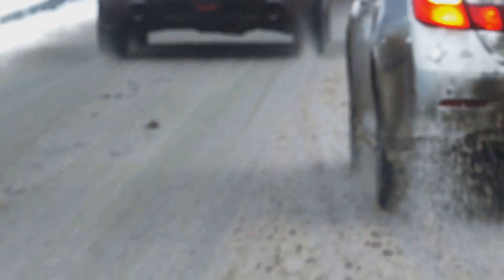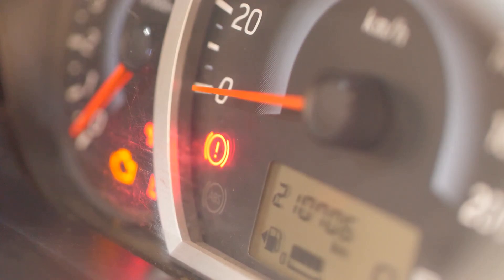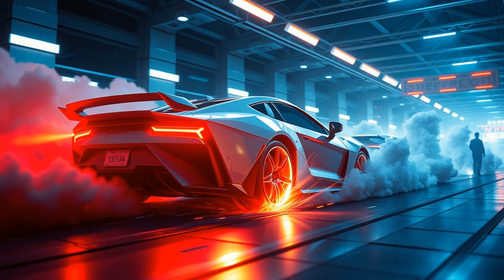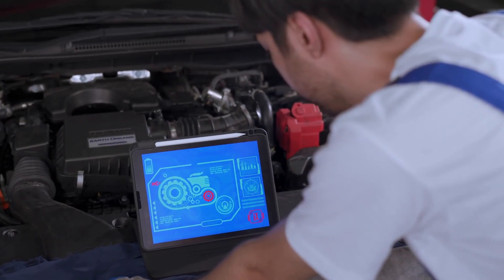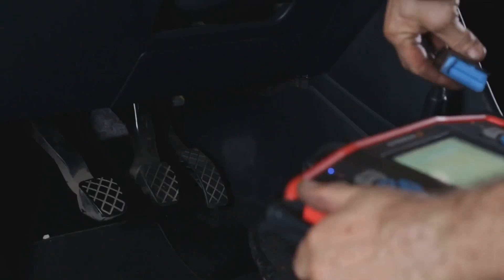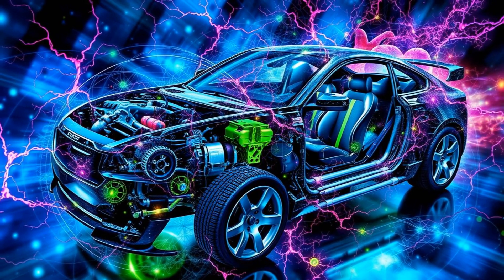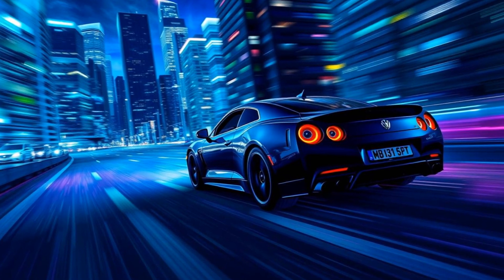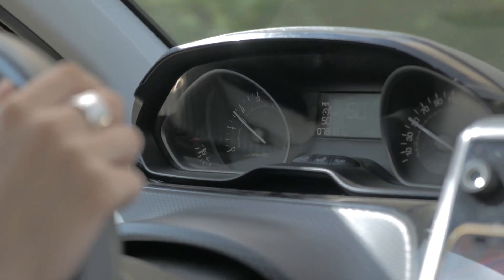Understanding ABS in Cars: Roles, Diagnosing Errors, and DTC Codes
Dive into the world of automotive safety with our video, "Understanding ABS in Cars: Roles, Diagnosing Errors, and DTC Codes Explained." In this informative guide, we break down the essential functions of the Anti-lock Braking System (ABS) and how it enhances your driving experience by preventing wheel lock-up during hard braking. Learn how to diagnose potential ABS errors through telltale signs like warning lights and unusual sounds. We also cover crucial Diagnostic Trouble Codes (DTC) that indicate specific issues, empowering you to address problems early. Enhance your automotive knowledge and ensure a safer ride for you and your passengers!